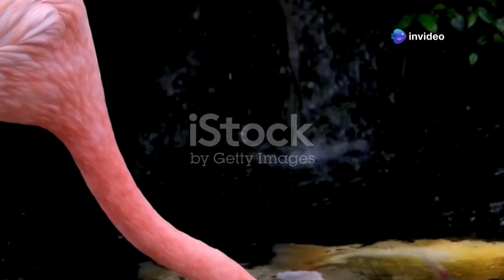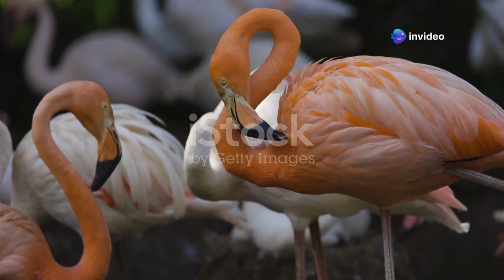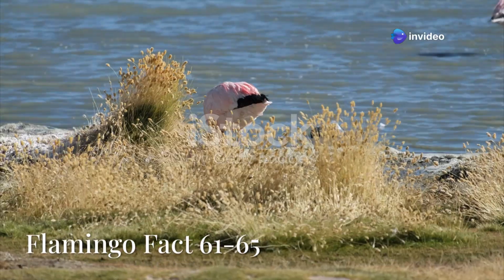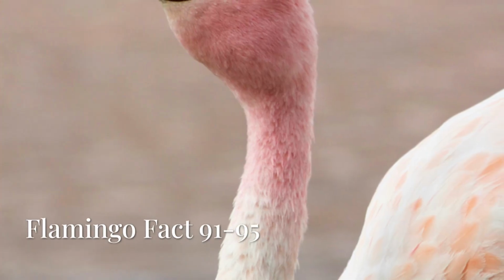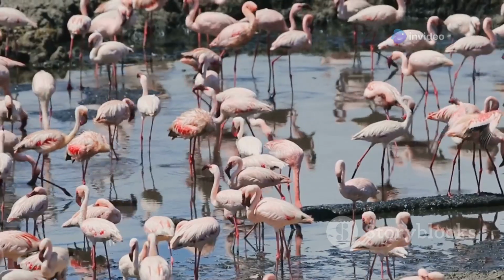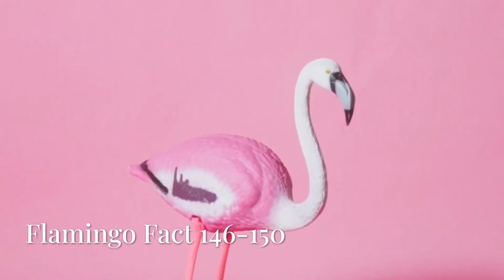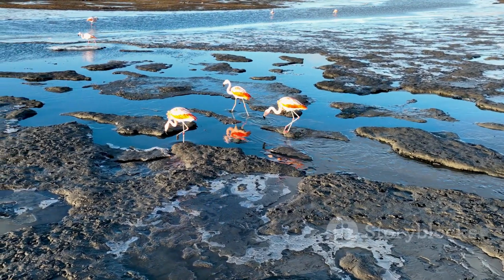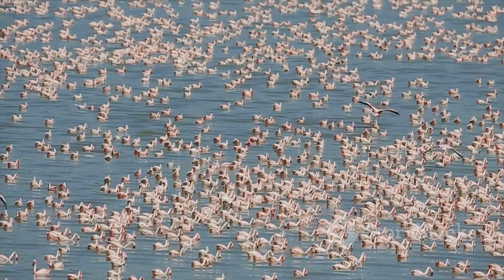200 Amazing Flamingo Facts You Didn't Know!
Try InVideo AI!

Dive into the vibrant world of flamingos with our video, "200 Amazing Flamingo Facts You Didn't Know!" 🦩 Discover fascinating insights about these stunning birds, from their unique pink hues derived from their diet to their incredible ability to stand on one leg. Did you know that a group of flamingos is called a flamboyance? Or that they can drink boiling water? This video is packed with intriguing facts that will leave you amazed at the beauty and intelligence of flamingos. Perfect for bird lovers and trivia enthusiasts alike!

OUTLINES:

00:00:00 Flamingo Fact 1-5
00:00:19 Flamingo Fact 6-10
00:00:39 Flamingo Fact 11-15
00:00:58 Flamingo Fact 16-20
00:01:16 Flamingo Fact 21-25
00:01:34 Flamingo Fact 26-30
00:01:54 Flamingo Fact 31-35
00:02:15 Flamingo Fact 36-40
00:02:34 Flamingo Fact 41-45
00:02:54 Flamingo Fact 46-50
00:03:12 Flamingo Fact 51-55
00:03:31 Flamingo Fact 56-60
00:03:50 Flamingo Fact 61-65
00:04:10 Flamingo Fact 66-70
00:04:29 Flamingo Fact 71-75
00:04:48 Flamingo Fact 76-80
00:05:08 Flamingo Fact 81-85
00:05:26 Flamingo Fact 86-90
00:05:45 Flamingo Fact 91-95
00:06:03 Flamingo Fact 96-100
00:06:23 Flamingo Fact 101-105
00:06:45 Flamingo Fact 106-110
00:07:11 Flamingo Fact 111-115
00:07:31 Flamingo Fact 116-120
00:07:50 Flamingo Fact 121-125
00:08:11 Flamingo Fact 126-130
00:08:31 Flamingo Fact 131-135
00:08:51 Flamingo Fact 136-140
00:09:09 Flamingo Fact 141-145
00:09:28 Flamingo Fact 146-150
00:09:51 Flamingo Fact 151-155
00:10:12 Flamingo Fact 156-160
00:10:32 Flamingo Fact 161-165
00:10:51 Flamingo Fact 166-170
00:11:10 Flamingo Fact 171-175
00:11:31 Flamingo Fact 176-180
00:11:49 Flamingo Fact 181-185
00:12:07 Flamingo Fact 186-190
00:12:28 Flamingo Fact 191-195
00:12:52 Flamingo Fact 196-200